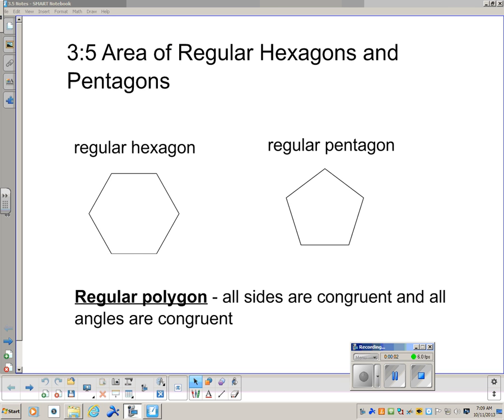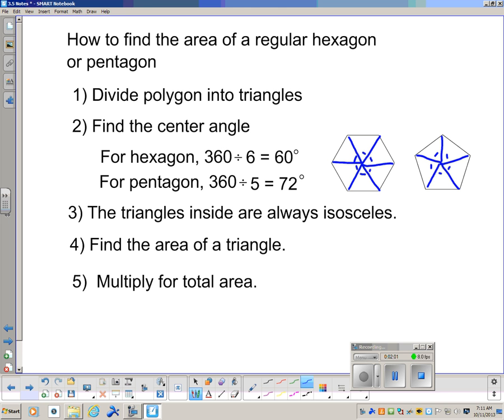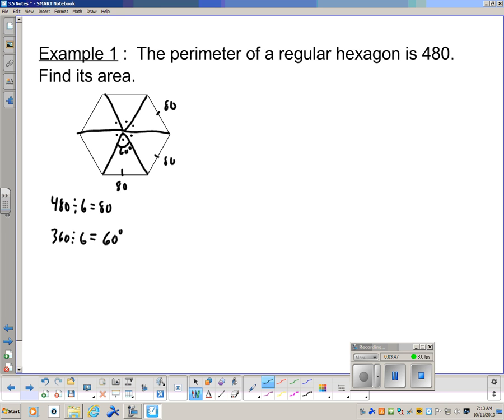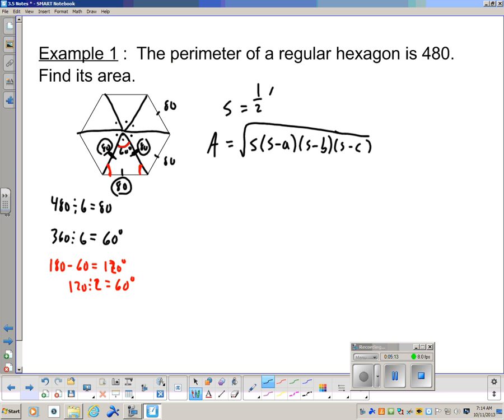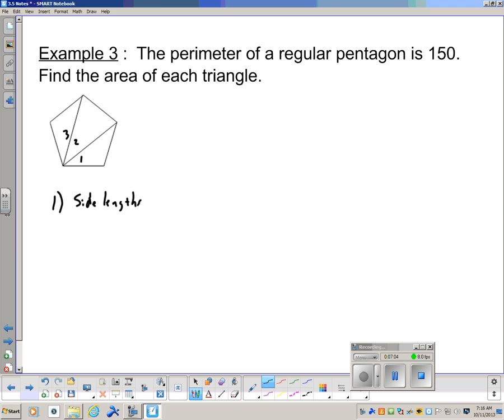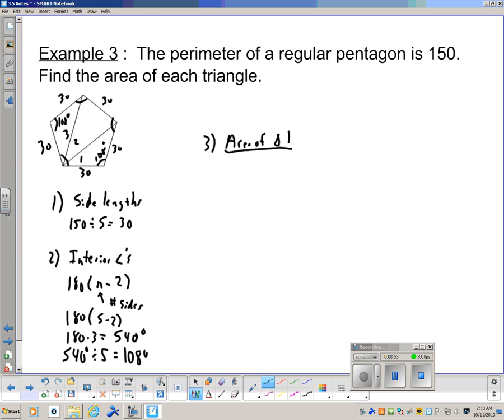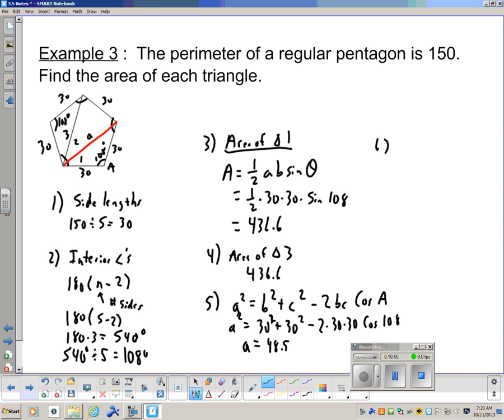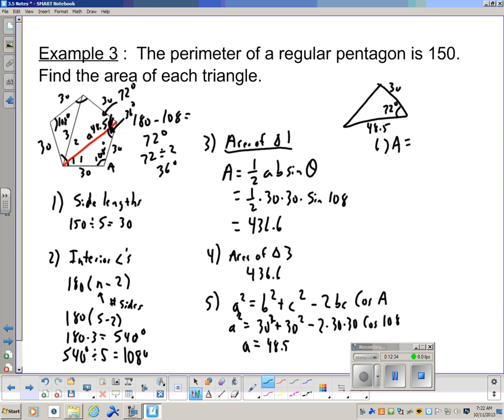3 5 Video A